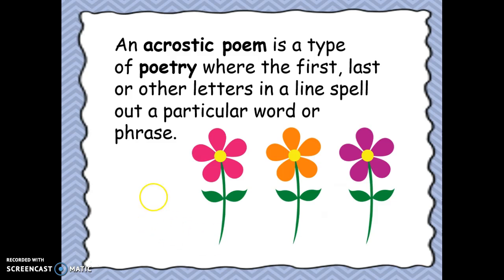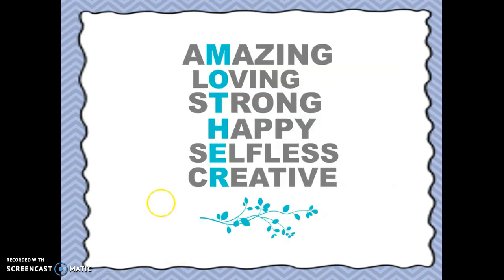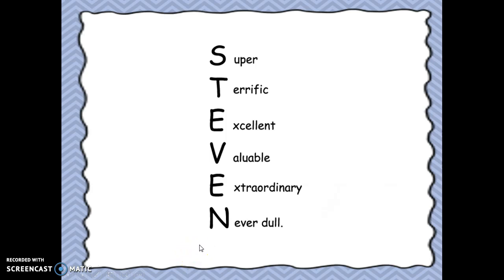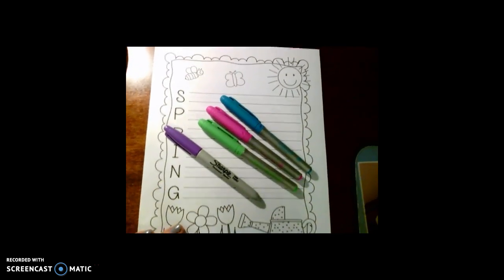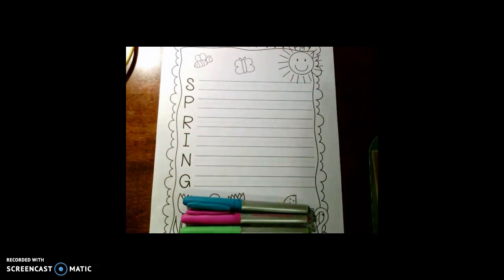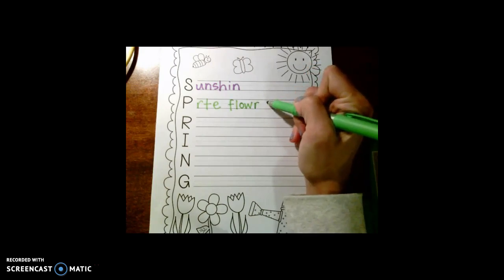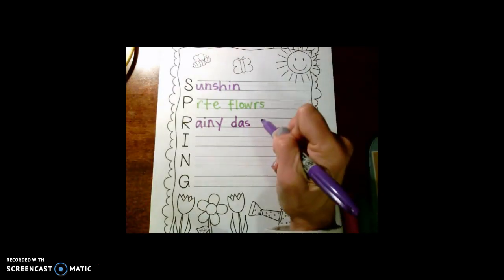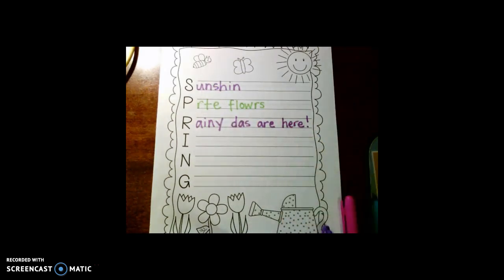Spring Acrostic Poem Writing